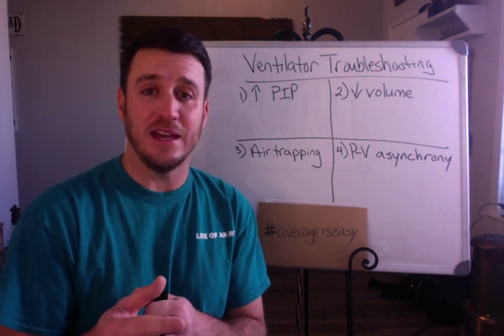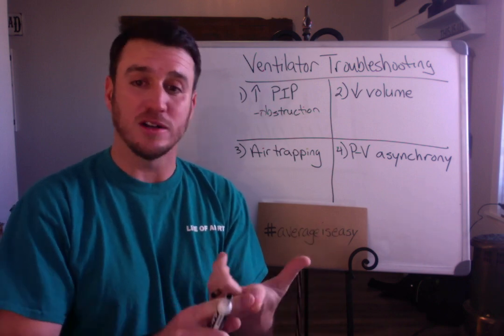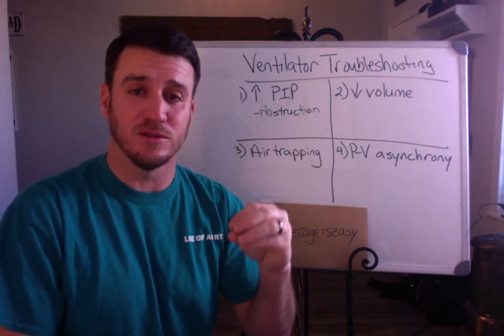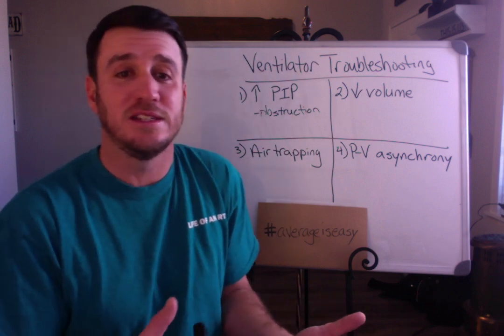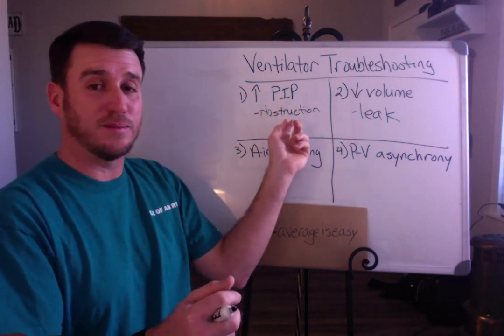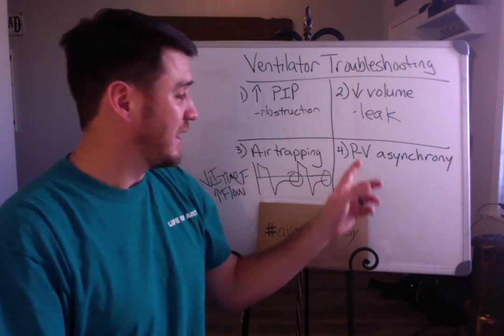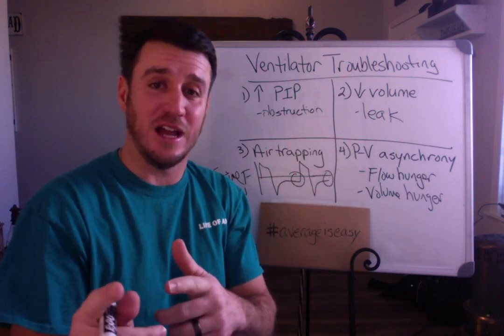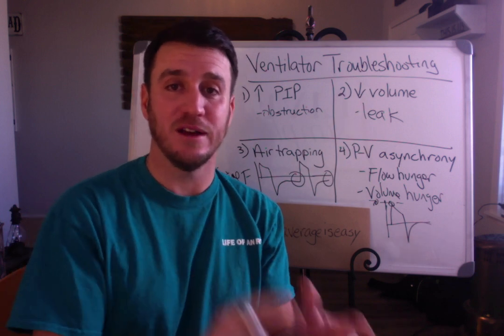Respiratory Therapy - Ventilator Troubleshooting Tips!